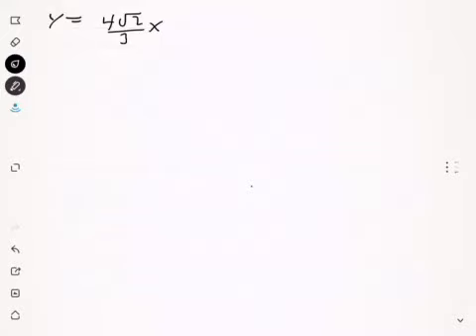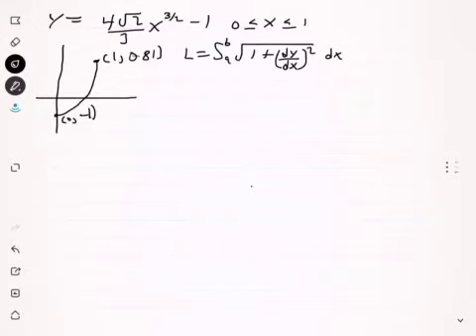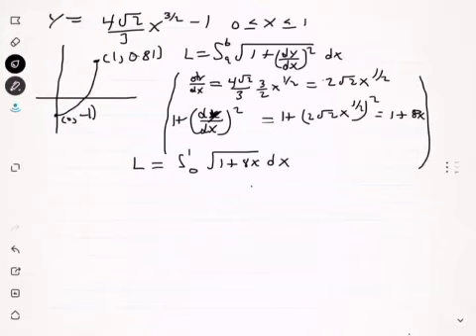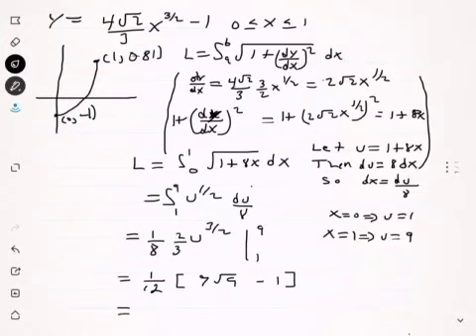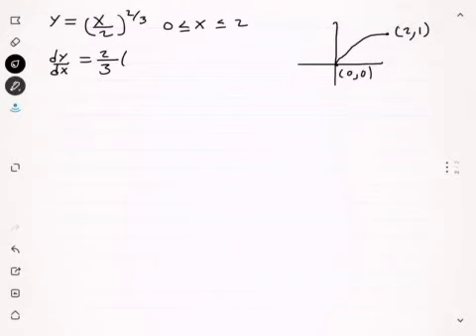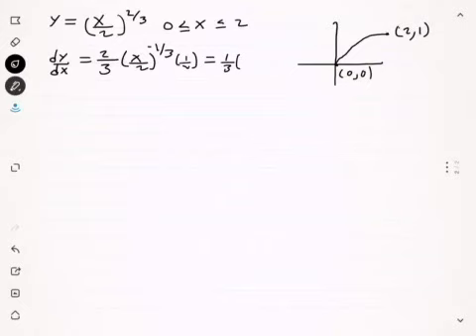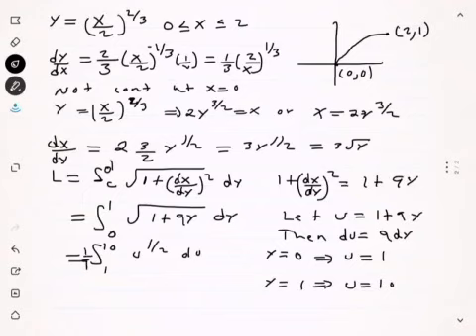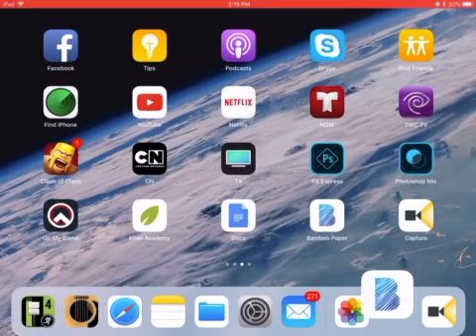Lecture 5: Finding Arc Length